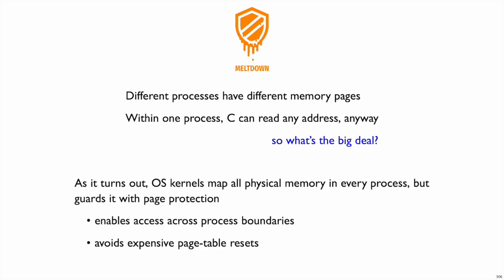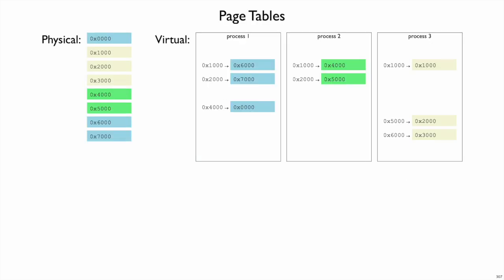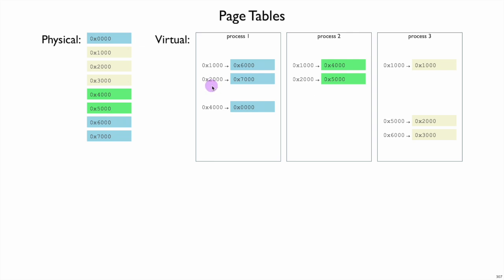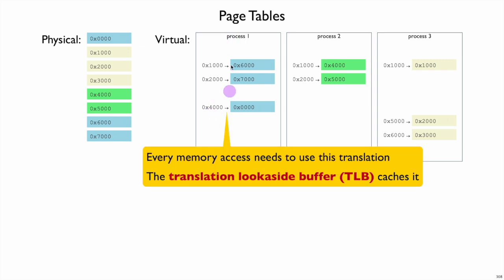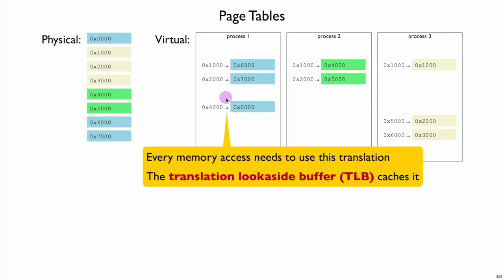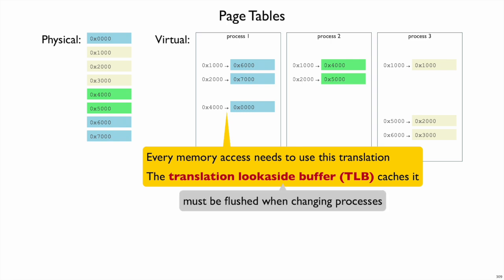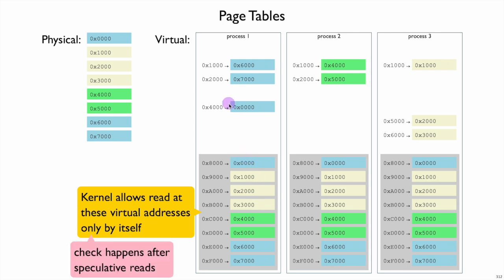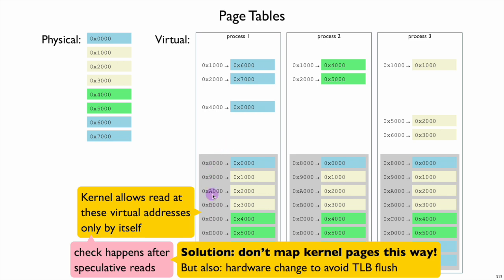Netsec Meltdown and Spectre 11 - Meltdown Mitigation